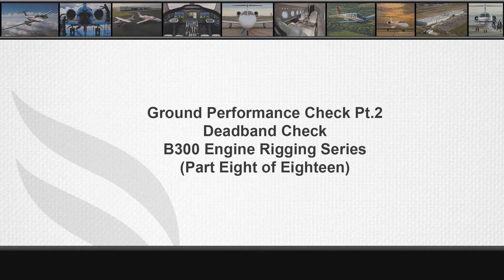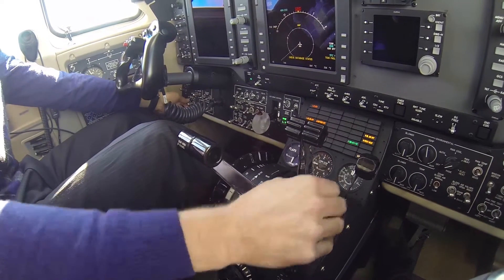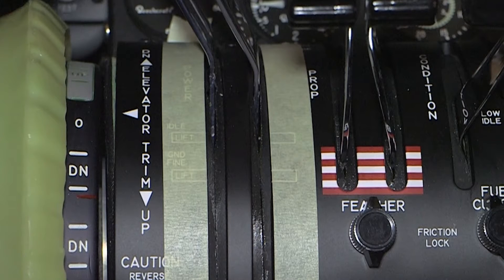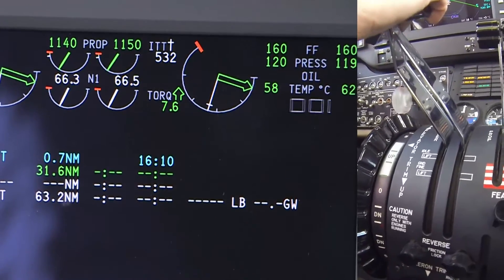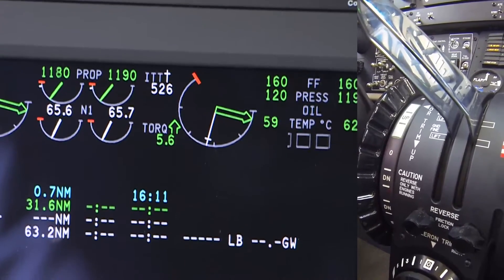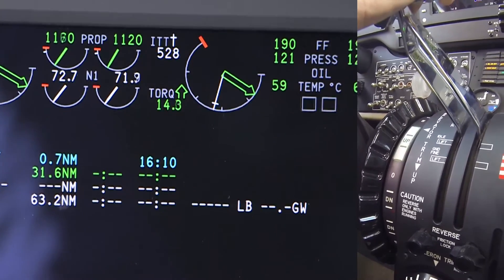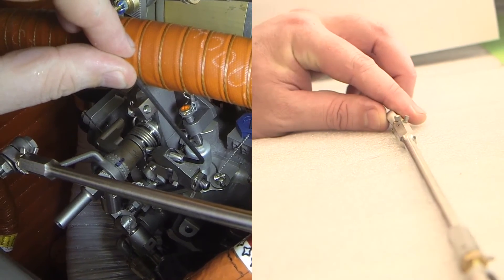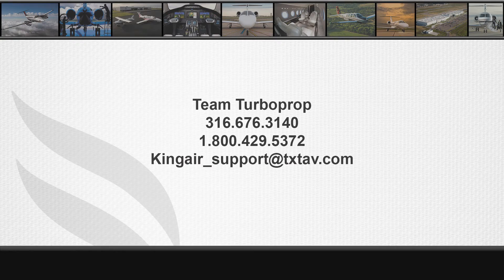Video # 8 - KING AIR B300 SERIES DEADBAND CHECK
KING AIR B300 SERIES DEADBAND CHECK